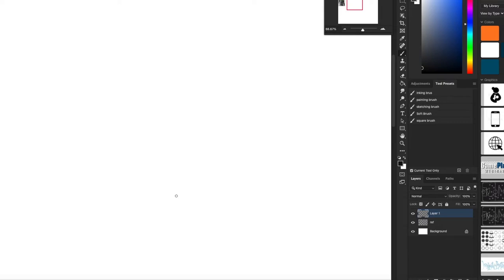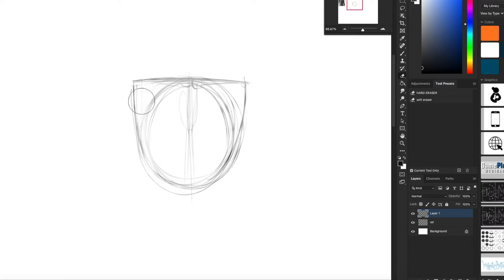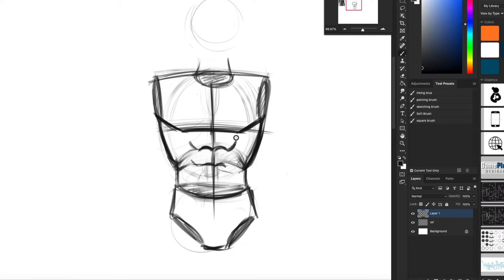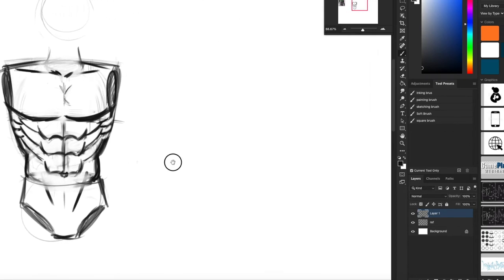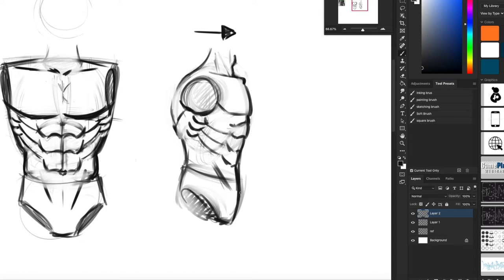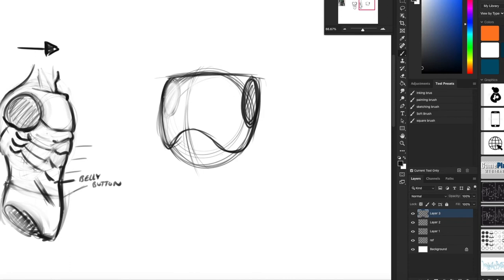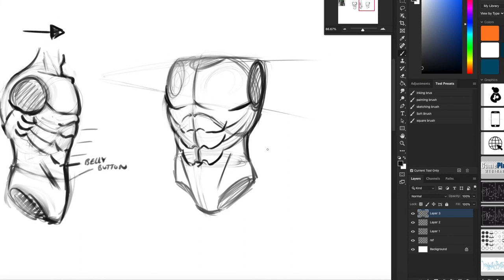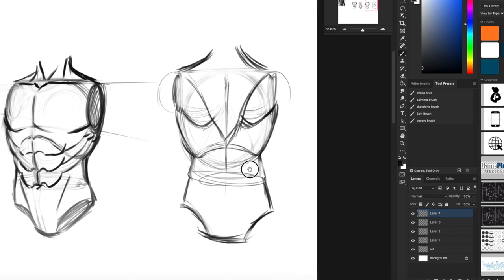How to Draw the Torso - Draw School Ep 7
Welcome to Draw School, where I will be teaching artists of all ages how to draw like the professionals. If you have ever wondered how artists like Drawing WiffWaffles, Ross Draws, Proko, Dina Norlund, Loish, Cyarine and many more amazing artists like them have gotten so good at art...Well, it was more than likely through lots of drawing practice. These videos will teach you from the beginning fundamentals of drawing, all the way to how artists make money with art using tools like Adobe Photoshop and Illustrator. Start this journey with me on this very first episode and let's continue to draw together!
In this episode, I will be teaching you how to draw the torso!
Learn some quick tips on how to draw the torso easily and effectively. You won't want to miss this episode!

I will be giving away an illo sketchbook to a random subscriber every month.